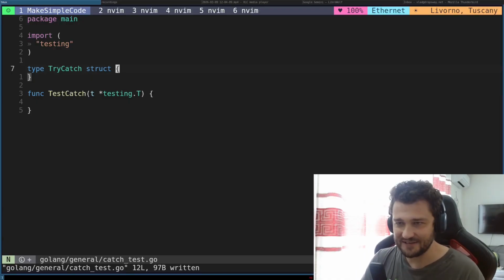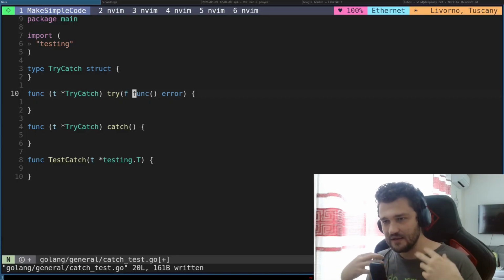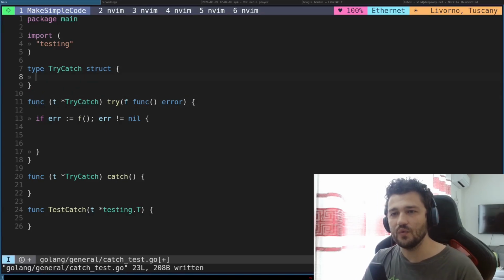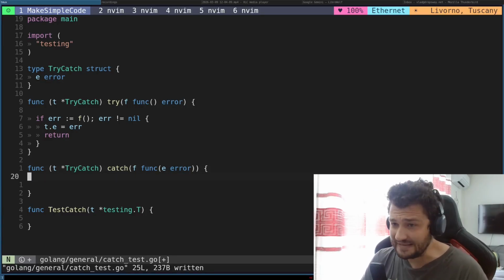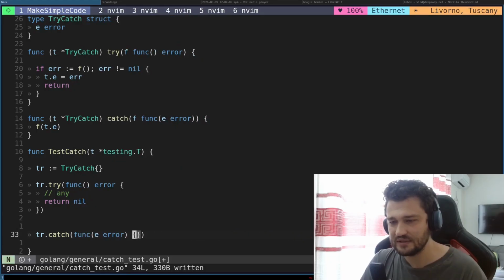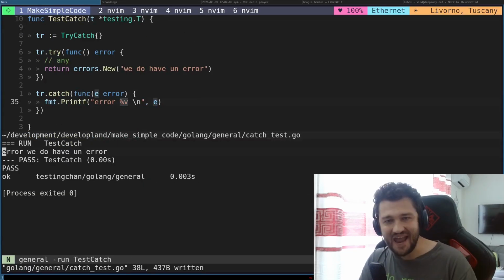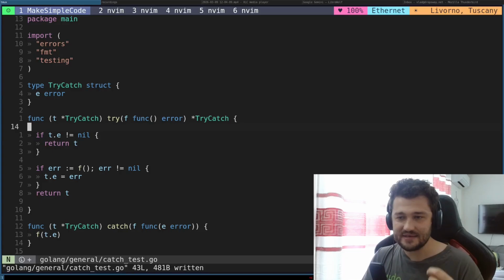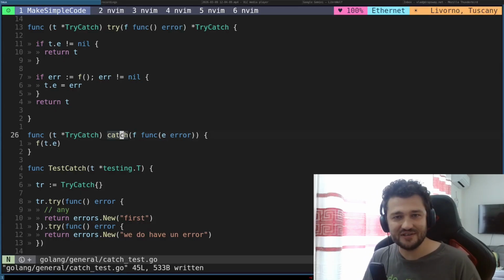I’m sorry Google, I added Try/Catch to Golang.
We recreate the Node.js Try/Catch pattern in Golang to make your code more familiar for developers coming from JavaScript.

What’s inside:
The "Go way" of handling errors is explicit, but it can be repetitive. Today, we build a simple struct-based wrapper that allows us to:

    Chain multiple operations using a .Try() method.

    Handle all errors at once in a final .Catch() block.

    Avoid visual "noise" while keeping the power of Go's error type.

Chapters:
0:00 Why Node.js devs hate Go error handling
0:45 Building the TryCatch struct
1:30 Implementing the .Try() method
2:15 Attaching errors to the internal state
3:10 The .Catch() method implementation
4:00 Level Up: Method Chaining (The Fluent API)
5:00 Final Test & Comparison